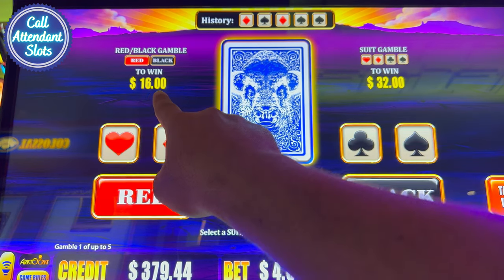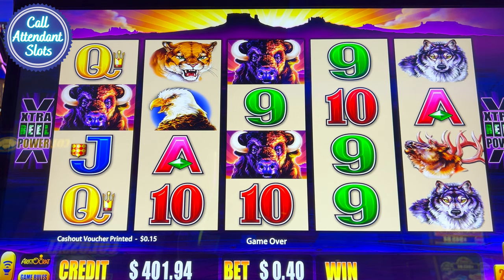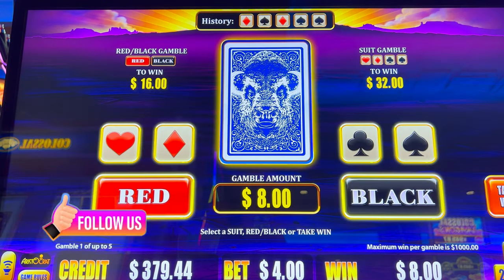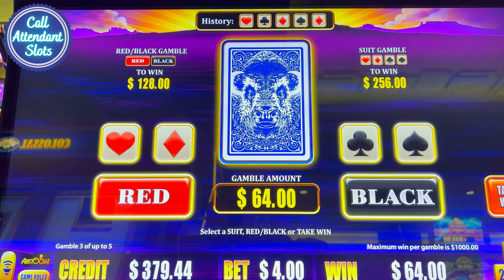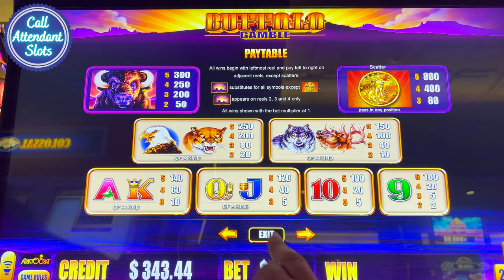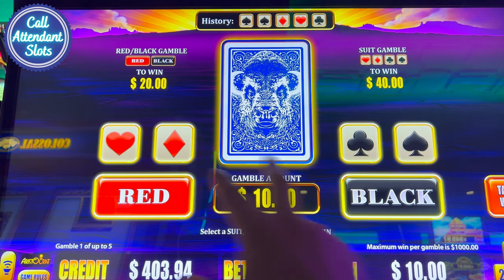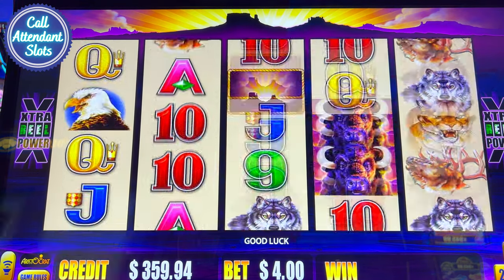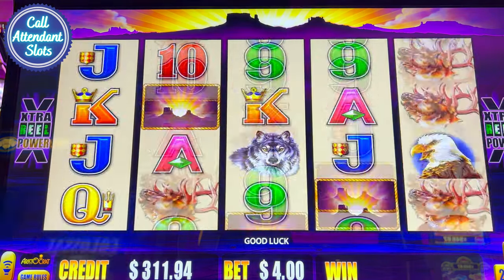NEW Buffalo Slot! 1st Time Playing Buffalo Gamble Slot Machine!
NEW Buffalo Slot! 1st Time Playing Buffalo Gamble Slot Machine! I had to try this new @AristocratGaming version of Buffalo! You guys know how much we love the Buffalo Slot series! Have you ever played this new Buffalo Gamble Slot before? Let me know what you think. I respond to all the comments personally! Thank you!

🎯BECOME A CAS FAM INSIDER (FREE!) and make sure you NEVER MISS another Livestream, Video, Contest, Giveaway, Prizes and MORE: Sign Up For Our Free Newsletter

It's a one time safe and secure method of showing your support. All the proceeds go back into the channel so we can continue bringing you the best slot content online all for FREE!

Become a VIP Member of the CAS Fam, JOIN US! And get exclusive backstage access to awesome special perks, features, private members only livestreams & videos, and MORE:

▶DO YOU WANT TO RECORD YOUR OWN SLOT PLAY? THIS IS WHAT I PERSONALLY USE

▶SMALL POCKET SIZED LOCK BOX I TAKE TO PROTECT MY MONEY AT THE CASINO

▶TOP BRAND PERSONAL LOCKING SAFE

▶THIS IS MY PERSONAL HEAVY DUTY SLING BAG I TAKE WITH ME TO THE CASINO

▶THIS IS MY VIDEO & LIVESTREAMING GEAR AND TOOLS I USE PERSONALLY

WOW! First Time on New Slot Buffalo Link! JACKPOT HANDPAY on New Buffalo Link Slot Machine

This Was Insane! My Best Comeback on Autumn Moon Dragon Link Slot!

1st Time Playing Rakin' Bacon Slot and I Hit a JACKPOT! Rakin Bacon Slot HANDPAY JACKPOT

These videos are intended for 18+ only. If you have troubles with gambling, please seek help. Remember that the odds are with the Casinos, so know your limit and use an entertainment budget only. If you think you may have a problem, in the USA or look up your local branch.